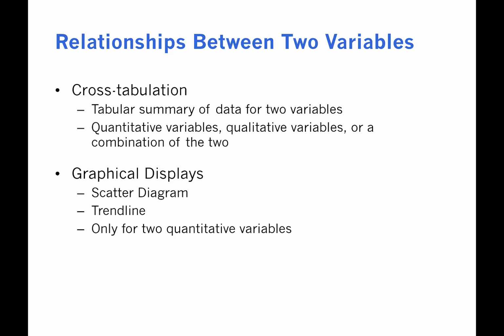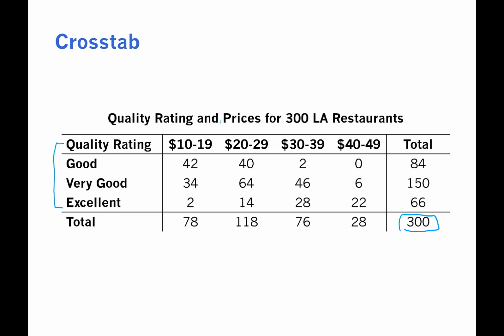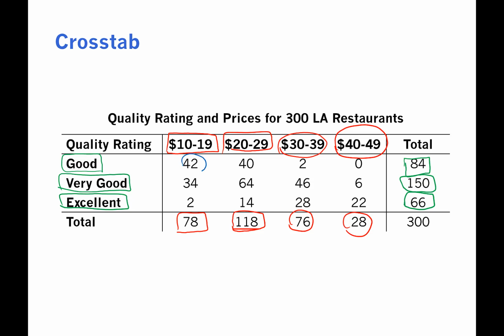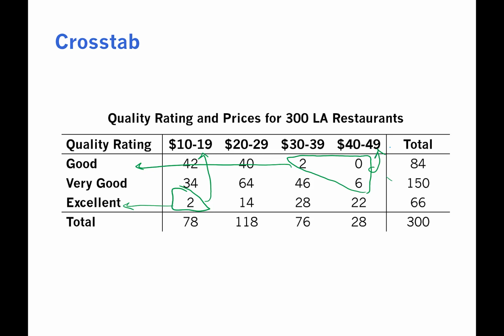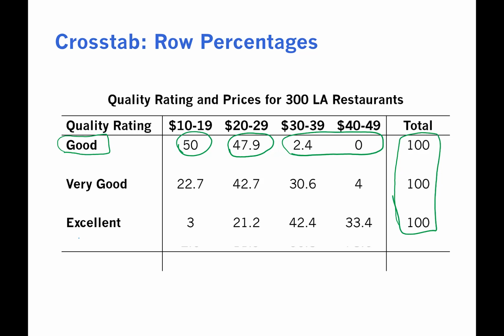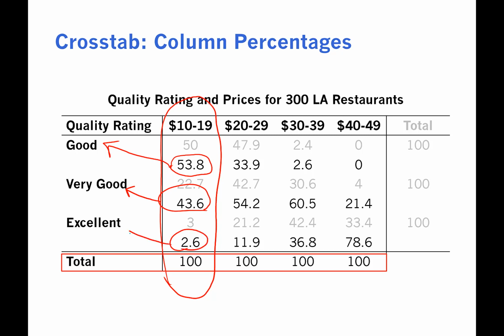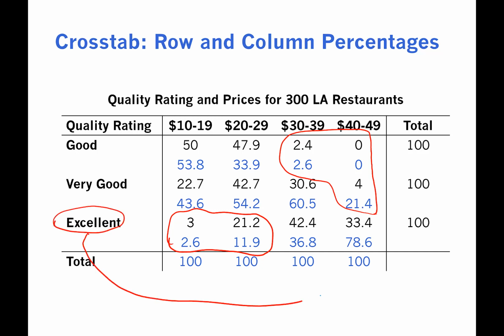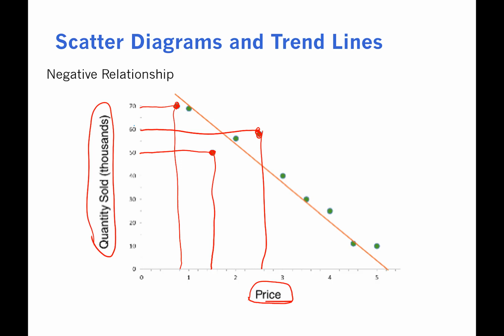Relationship Between Two Variables - Crosstabulation, Scatter Plot and Trendline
In this video, I will discuss crosstabulation of data to investigate relationships between two variables. We will briefly talk about scatter plots and trendlines as well.